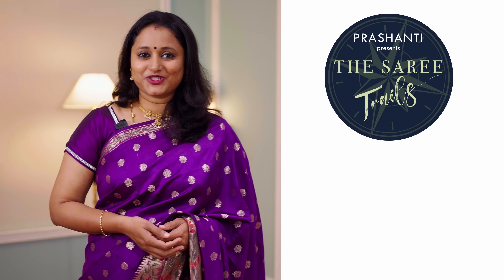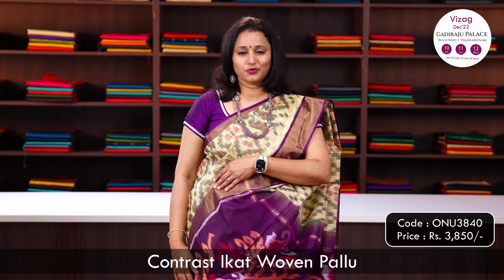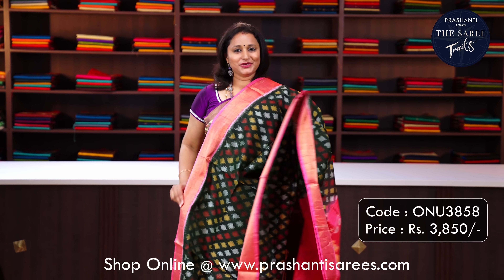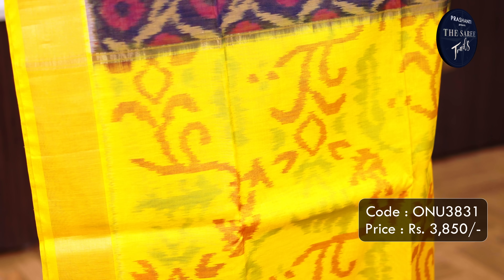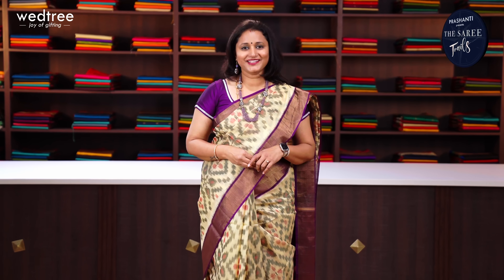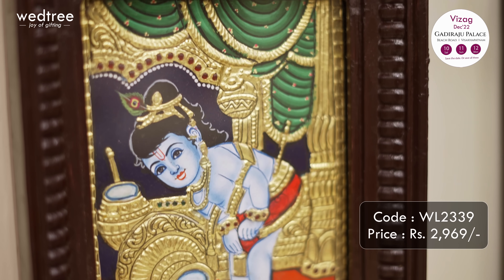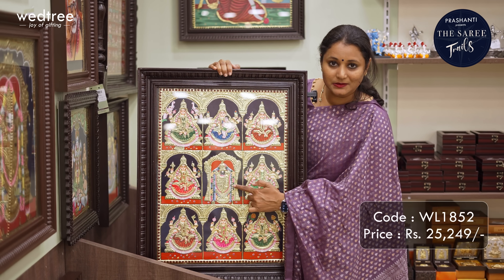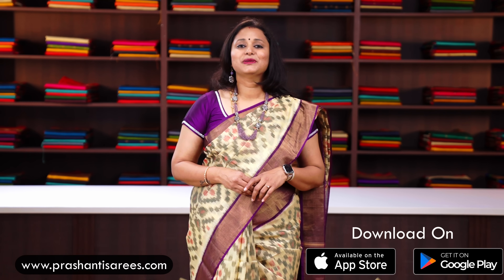Ikat Silk Cottons, Kurti Sets & more | Prashanti | 1 Dec 2022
ORDER ONLINE

The Saree Trails - Prashanti's Biggest Saree Exhibition Sale - Dec 10, 11 & 12 @ Gadiraju Palace, Beach Road, Visakhapatnam.

Brands Showcased at the Exhibition - Prashanti, B'jewelled, Maatshi & Wedtree.

In this release, we're featuring Ikat Silk Cottons, Bridal Kanjivarams, Three Piece Kurti Sets & Antique Necklace by B'jewelled.

The distinctiveness of Ikat pattern lies in the transfer of intricate designs and colours onto warp and weft threads first and then weave them together. Bold choice of colours is one of the unique feature in the Ikat weaving process.

These are purely handwoven Silk Cotton sarees where the weaving process is very complicated thereby requires skilled weavers to produce detailed ikat pattern. These sarees are lightweight and easy to carry. The lustrous finish is given to the Ikat woven sarees. Rich pattern and colour combinations make them a preferred choice for party, religious festivals and family events.

OUR STORES :
Prashanti Sarees - T Nagar
11, Srinivasa Road,
Pondy Bazar
Chennai, Tamil Nadu 600017

Malleshwaram
Bangalore, Karnataka 560003

Jayanagar
Bangalore, Karnataka 560041